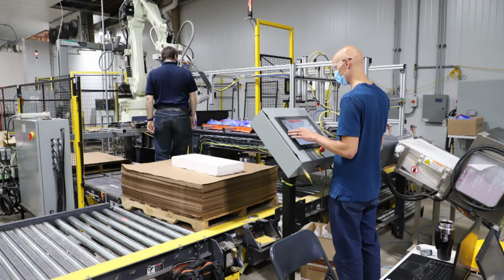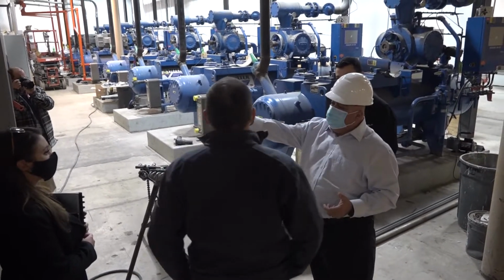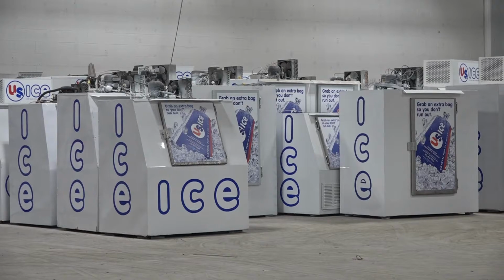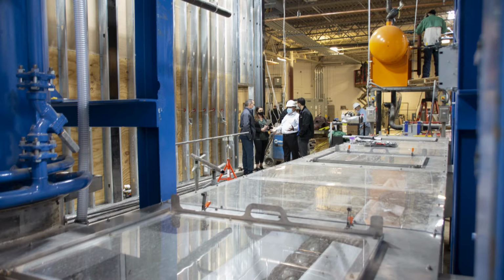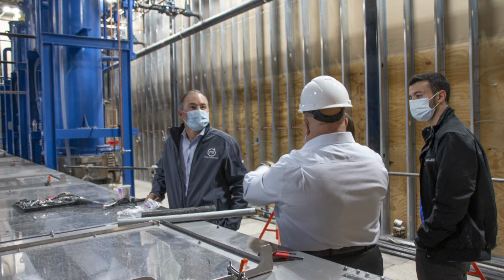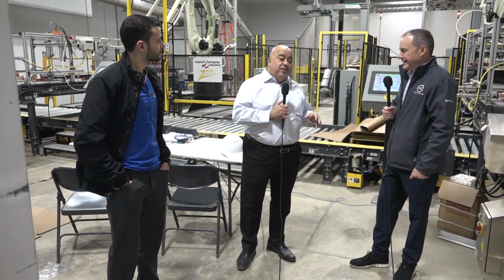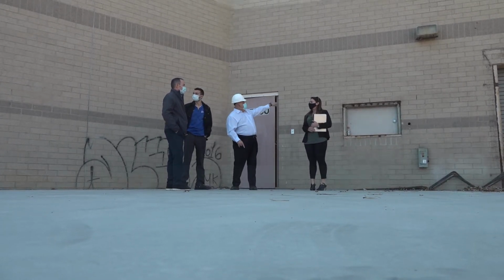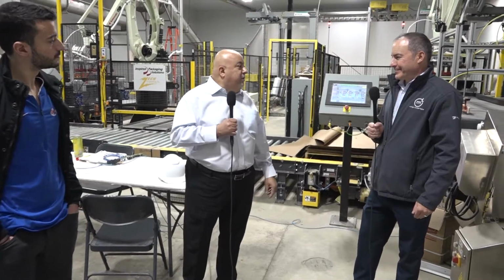Spotlight on US Ice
Mayor William Wild takes a tour and talks to the owners of the new US Ice facility as they continue retrofitting the former Dick’s Sporting Goods store to transform it into their new world headquarters.